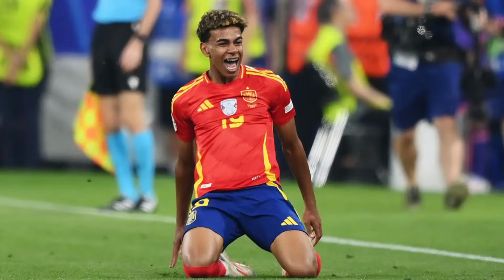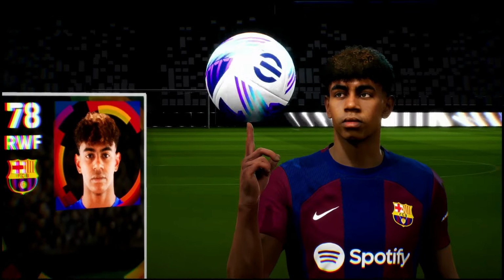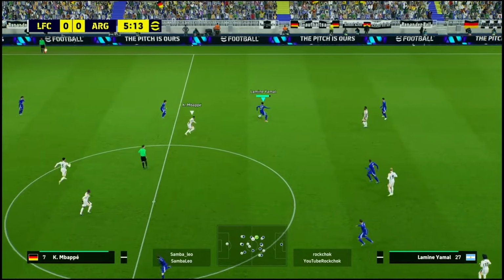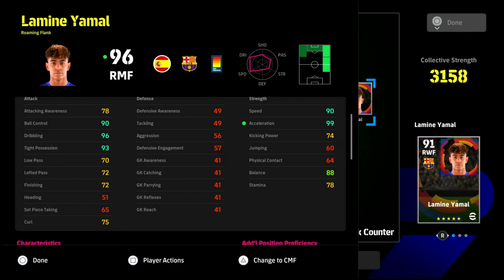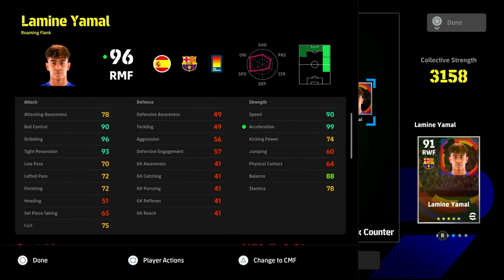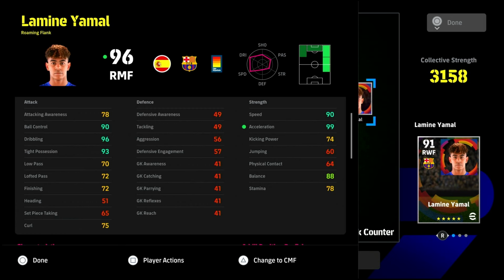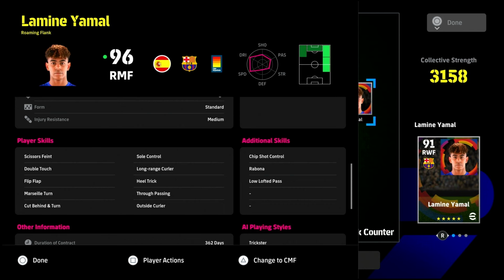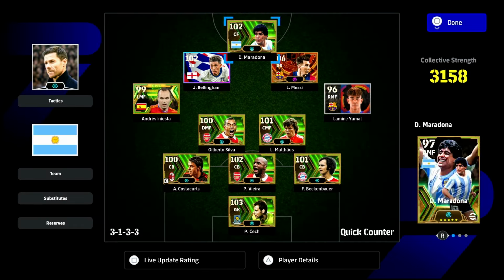Why Yamal is the best GP card in eFootball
Who is the best gp player for free to play users in eFootball? In my opinion it is Yamine Lamal, he has very good player ID!